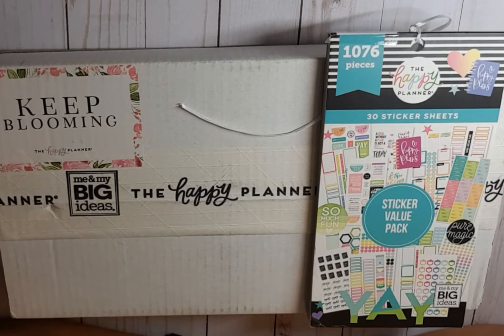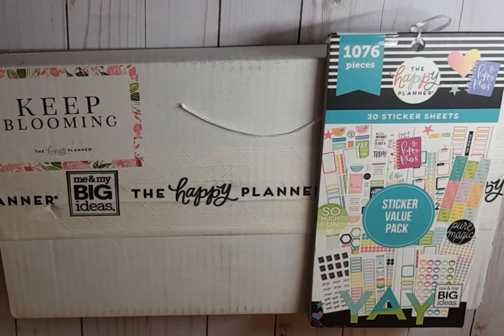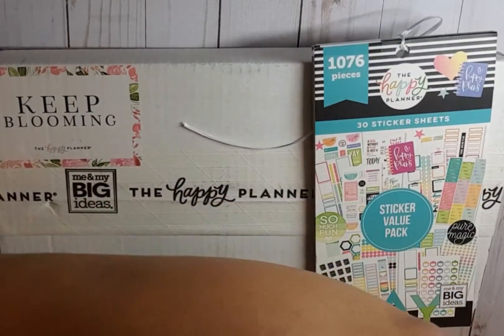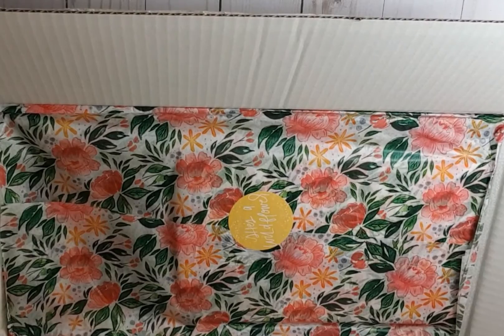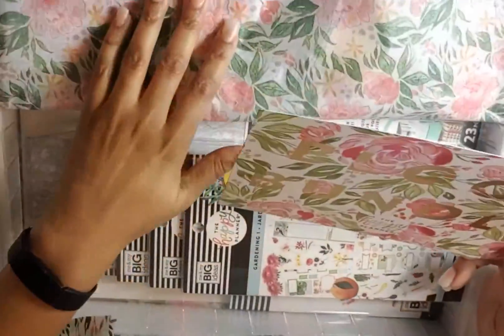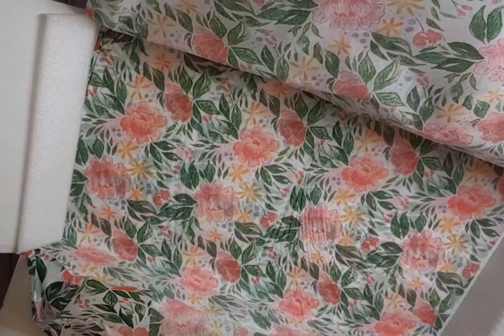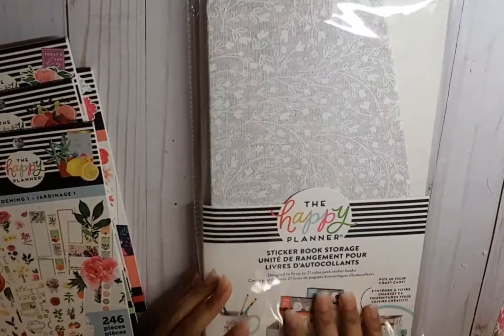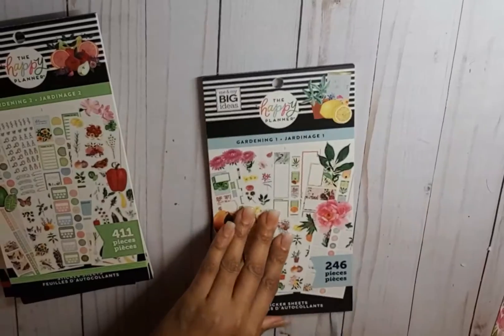HAPPY PLANNER/BLOOM BOX UNBOXING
Hey! I am so happy for being able to get this box. It is so worth it to me! 🥰 I love florals! 😘